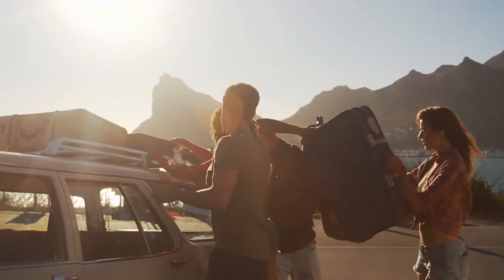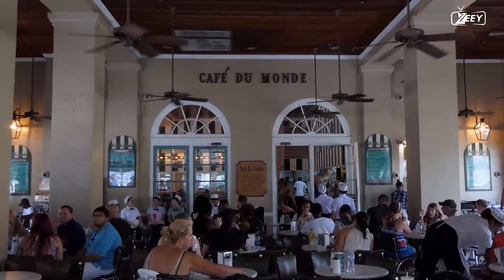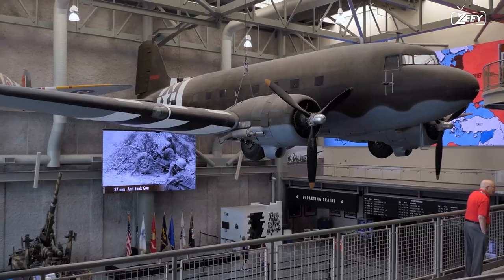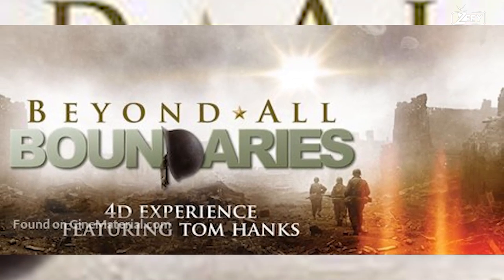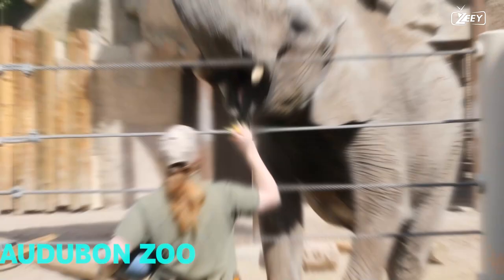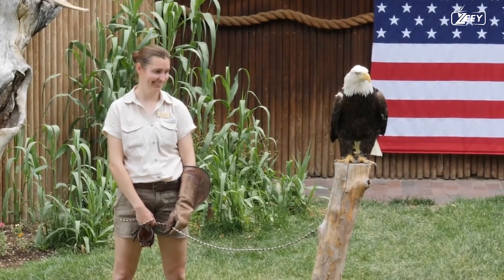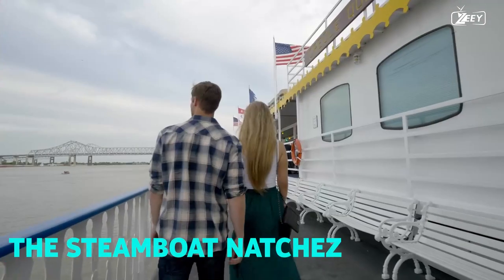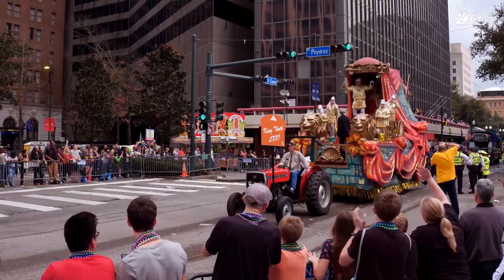TOP 10 NEW ORLEANS TOURIST ATTRACTION SITES -HD | TRAVEL GUIDE